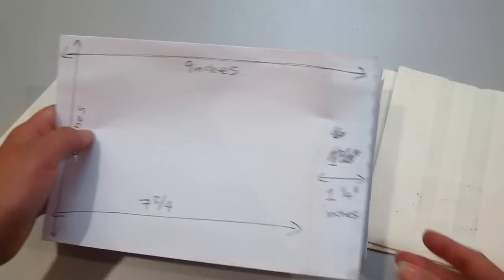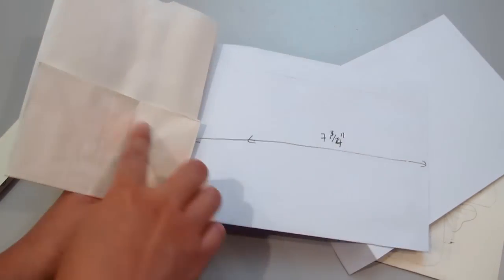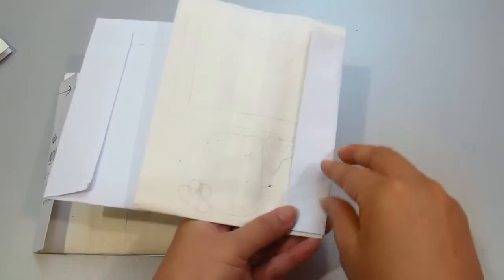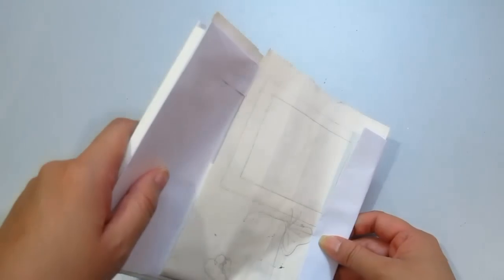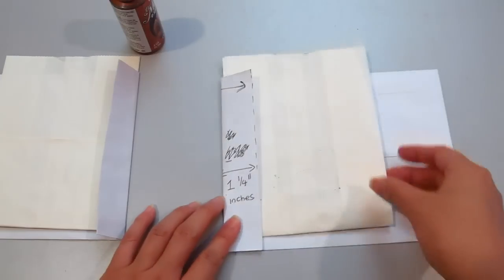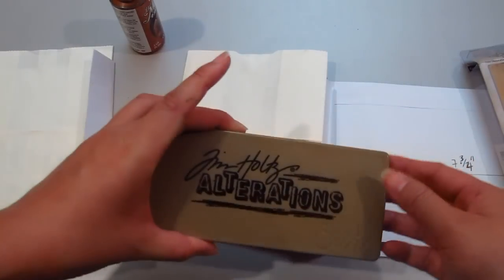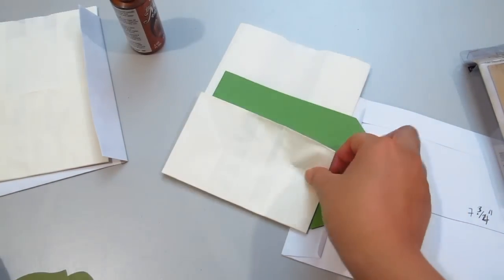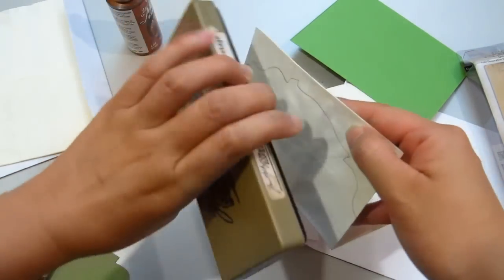Victorian Garden Cottage 1-Tutorial Series: How to bind the Mini Album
Thank You So Much for Joining me in the First Part of the Series of Tutorials relating to my Victorian Garden Cottage Mini Album on where i share and also show you the template on creating this Mini Album, also some of the techniques i used and how i made some of the tags.

So keep a lookout for more video in this series!!

This tutorial shows you the template i made with Paper Bags and Mini albums and also how i bind the Mini album.
I also show you how i created the flower pot from pattern paper.

If you have anymore questions please let me know and i hope you enjoy the tutorials. I appreciate everyone leaving comments and its been wonderful just hearing from you all!! :D

A more detailed tutorial on the spine and binding the Mini Album you can check out : Scrapbook Mini Album: Paper Bag Album Assembly